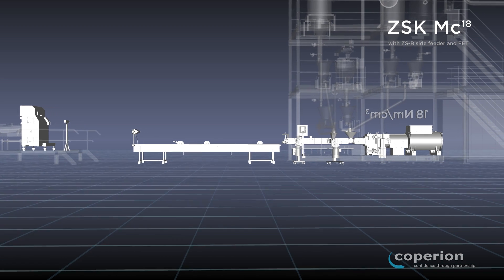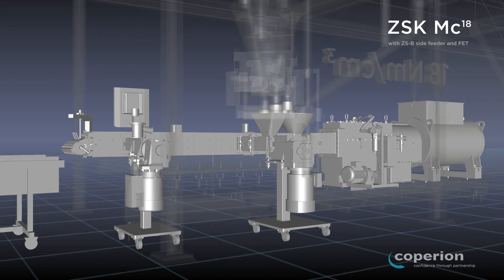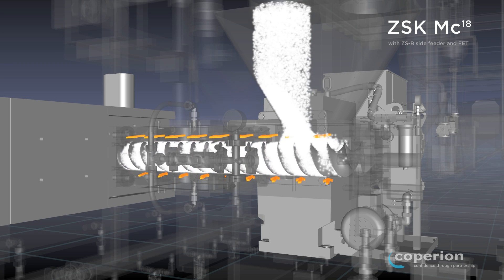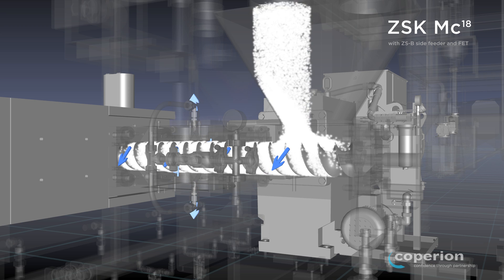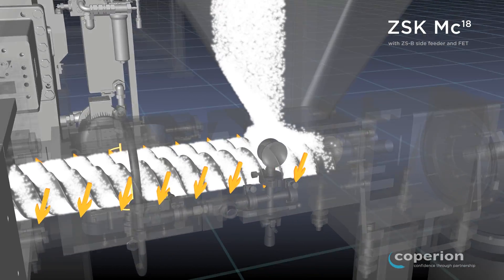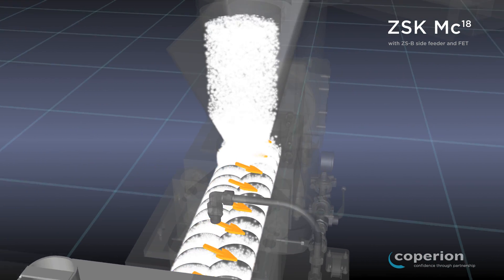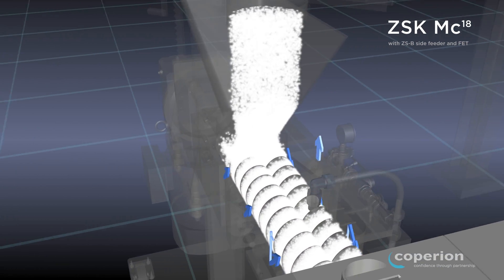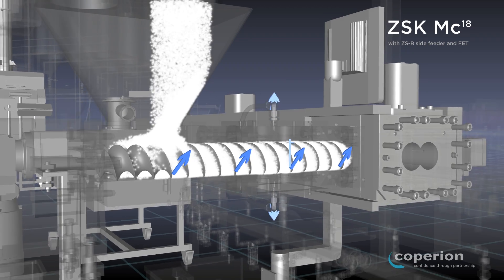Coperions twin screw extruder ZSK with side feeder ZS-B and Feed Enhancement Technology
The ZS-B twin screw side feeder of Coperion enables the feeding of powder or pellet fillers and additives or cut glass fibers into the process section of the twin screw extruder ZSK. It can be equipped with the patent pending Feed Enhancement Technology FET. The results of the FET equipment are considerably improved feed and throughput rates in the processing of feed limited products.

Die zweiwellige Seitenbeschickung ZS-B von Coperion ermöglicht die seitliche Dosierung von pulver- oder granulatförmigen Füllstoffen und Additiven bzw. geschnittenen Glasfasern ins Verfahrensteil des Doppelschneckenextruders ZSK. Sie kann mit der zum Patent angemeldeten Feed Enhancement Technology FET ausgestattet werden. Das Ergebnis der FET-Ausstattung sind deutlich verbesserte Einzugs- und Durchsatzleistungen bei der Verarbeitung einzugsbegrenzter Produkte.